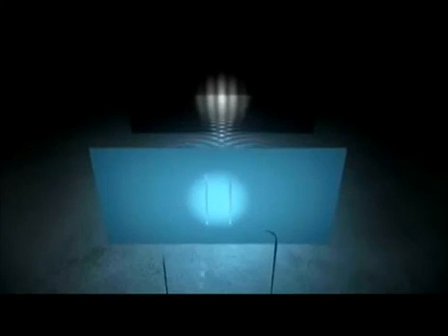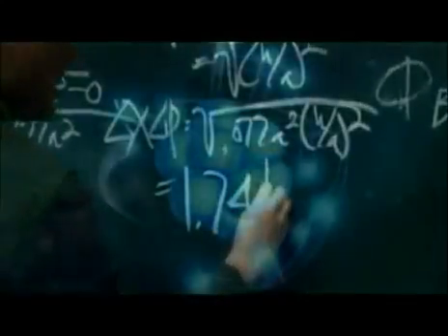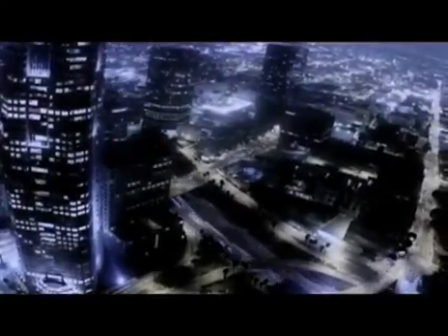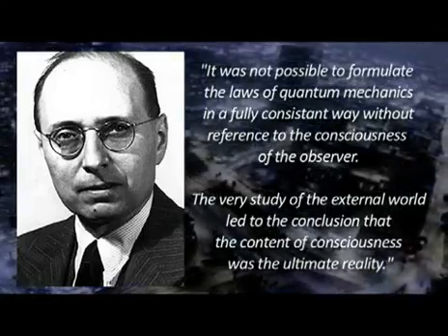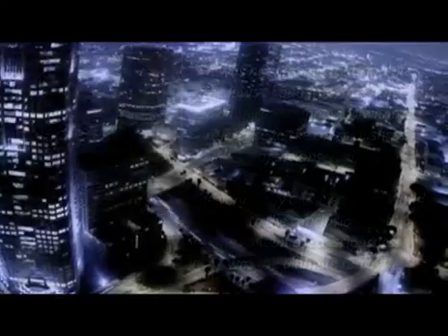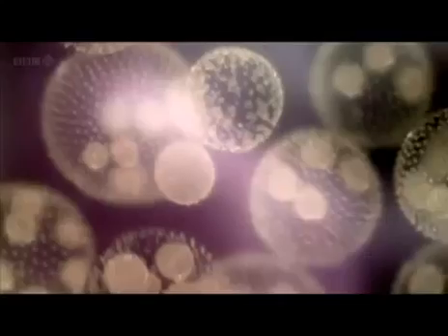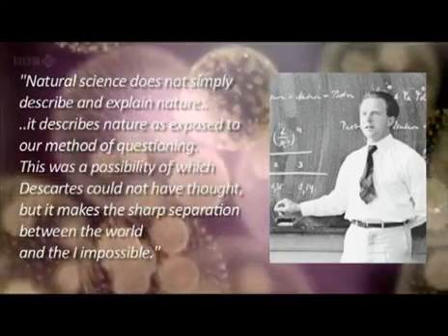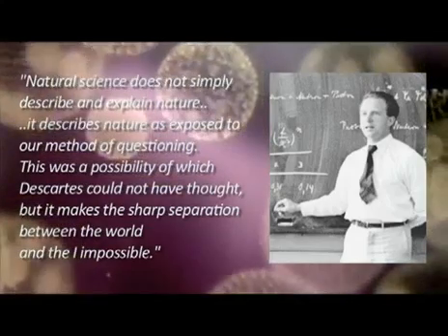Consciousness and the Quantum -The Double Slit Experiement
"It was not possible to formulate the laws of quantum mechanics in a fully consistant way without reference to the consciousness of the observer.
The very study of the external world led to the conclusion that the content of consciousness was the ultimate reality."